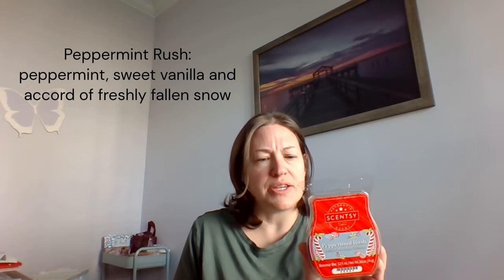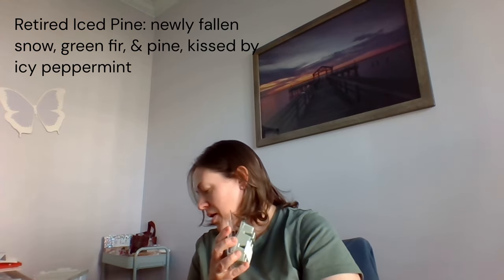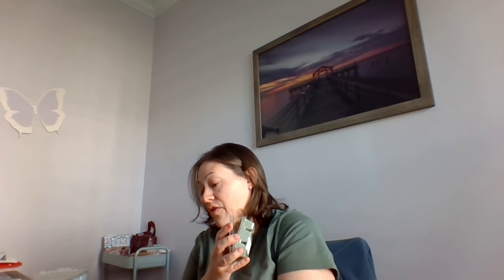Scentsy Scents of the Season and Holiday Bricks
Join me as I sniff through the 5 Scents of the Season and provide 2 warm reviews of the 2 Bricks I picked up. 3 others to follow.

Shop my site: Kristinesscentspot.scentsy.us